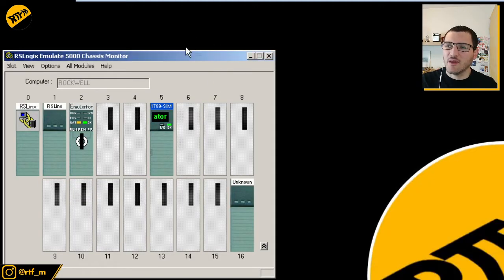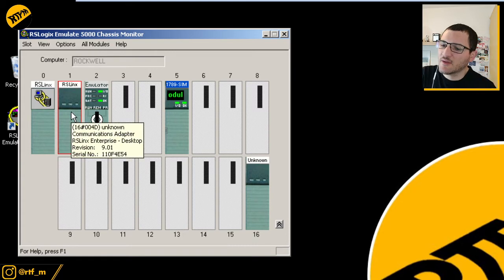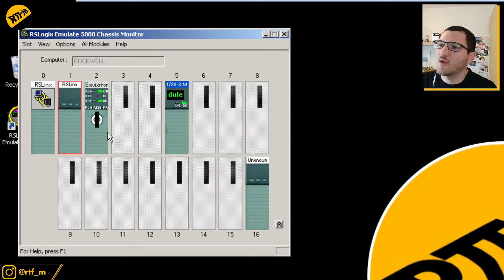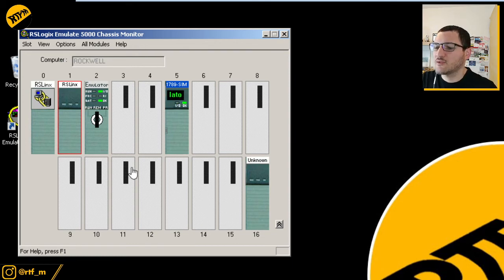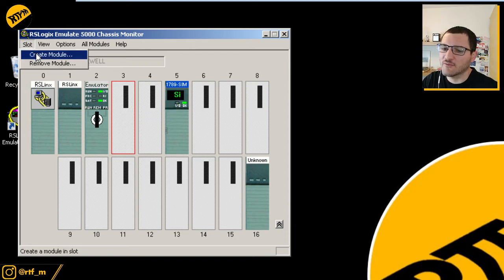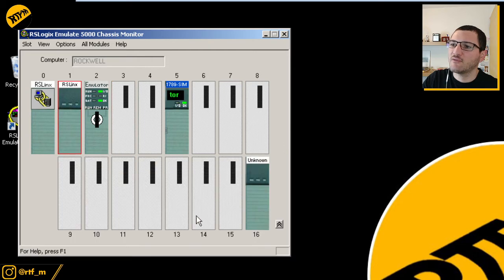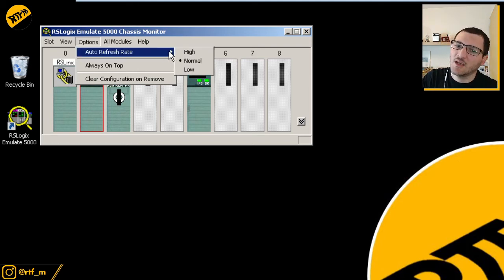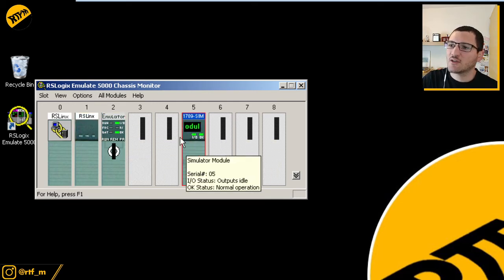RTF*M | RS Logix 5000 Emulate | Getting Results Guide | S01EP2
▶️ In this episode we're going through Chapter 3 where we launch the Studio 5000 Emulate and then navigate through its menus then describing some its functionalities along the way.